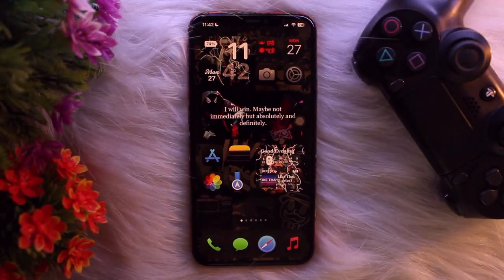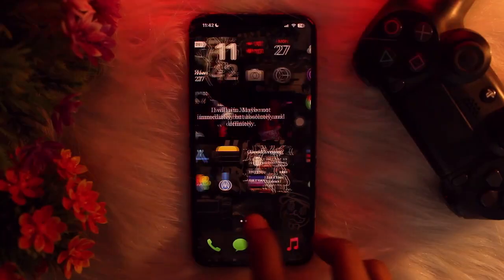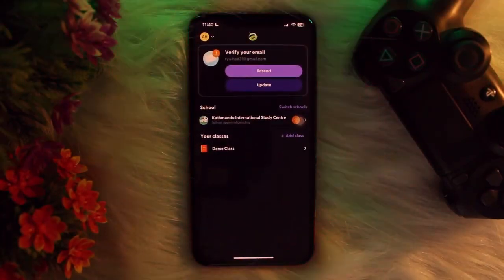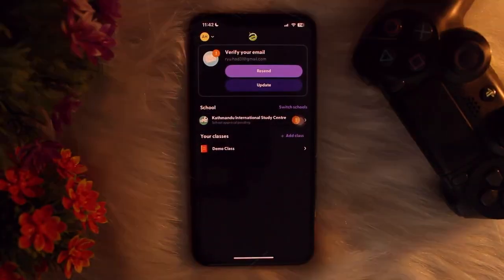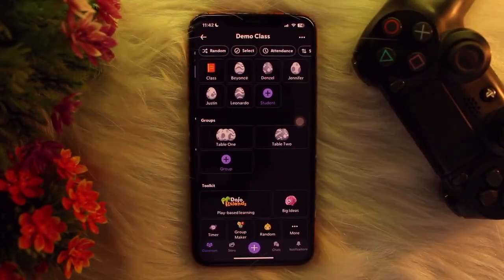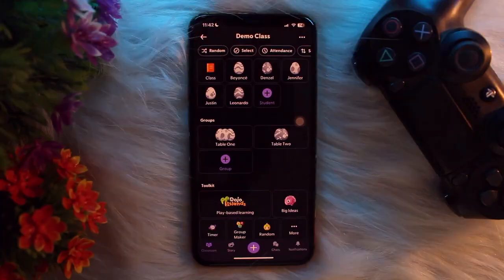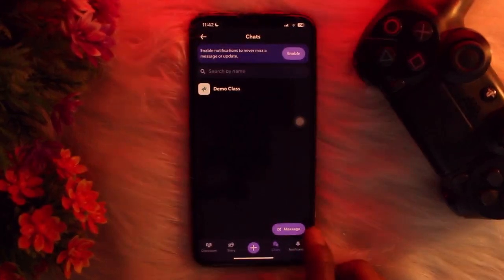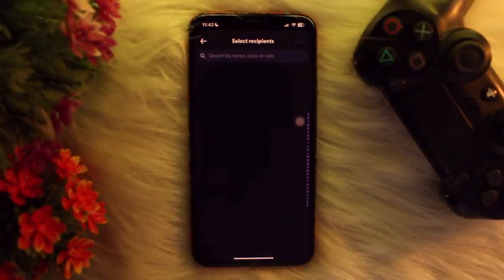How to Send Messages on ClassDojo (Easy Guide) | 2026